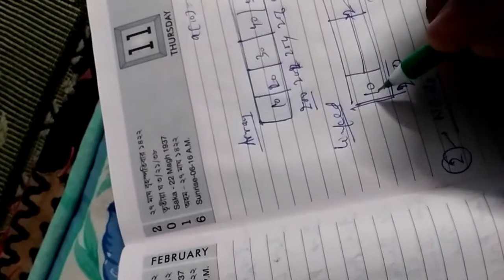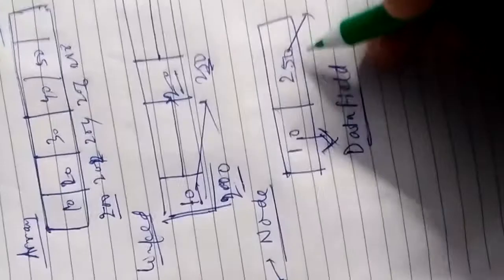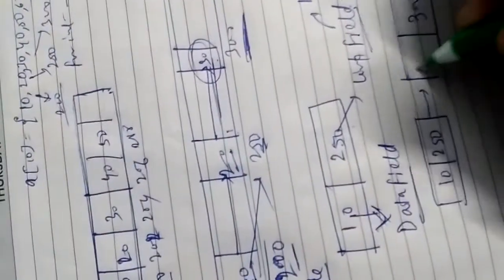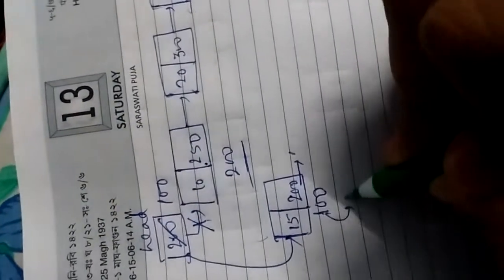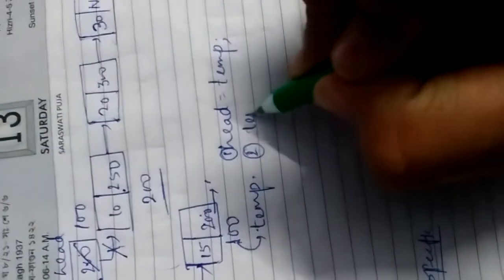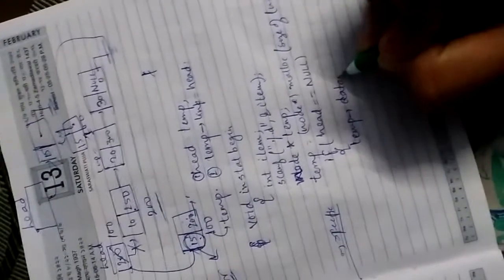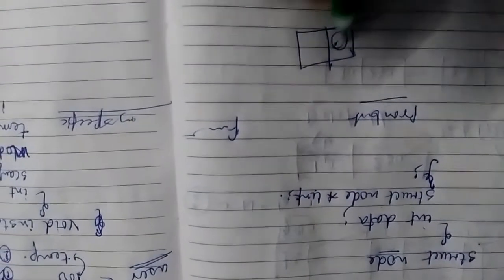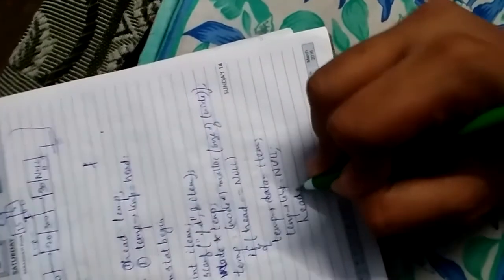Insertion of a node at the beginning of the single linked list through c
Brief introduction about node and introduction to single linked list and how to insert a node in the beginning